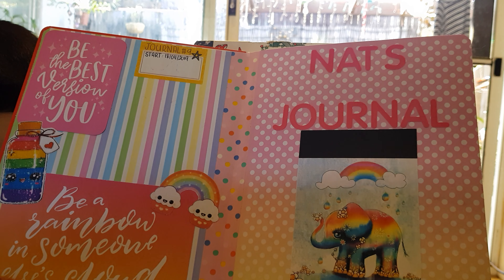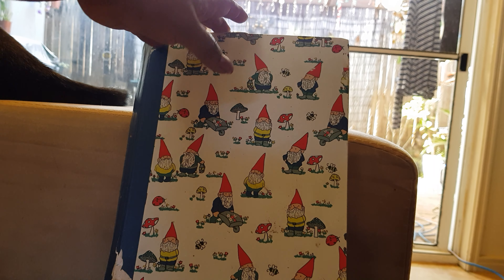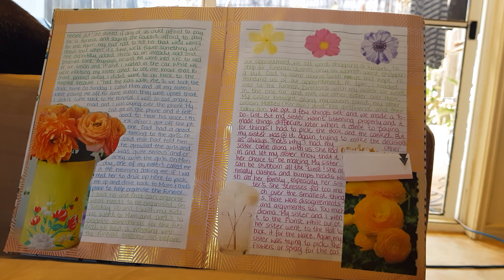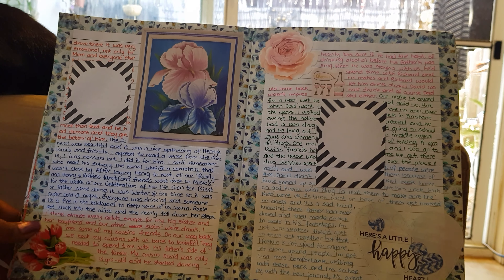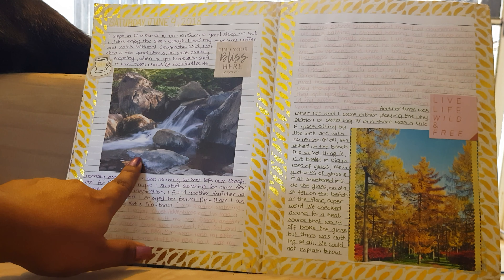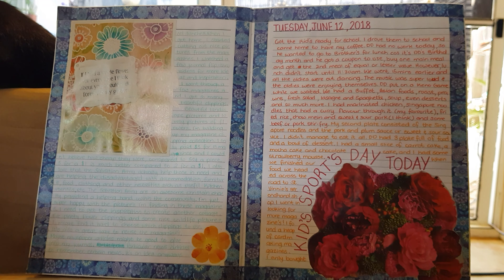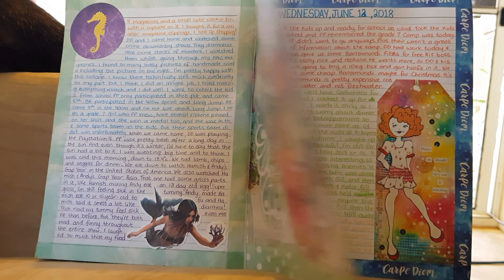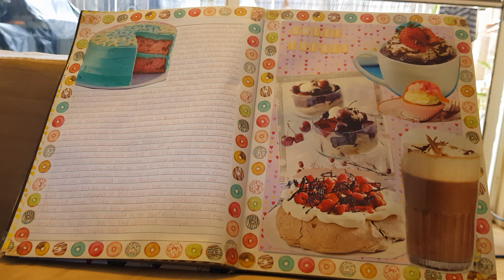Journal Flip Through #5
Hey all my lovely friends! I've finally uploaded a quick flip through of Journal #5 and I'm hoping to get through the entire journal in a couple more videos as I've so many journals to share with you all.

I want to thank you to all my subscribers new and old for all your support and love, I really appreciate it so much.

Take care, Nat ; )